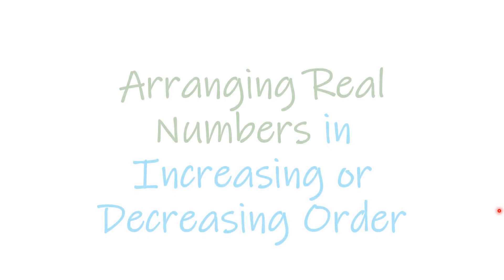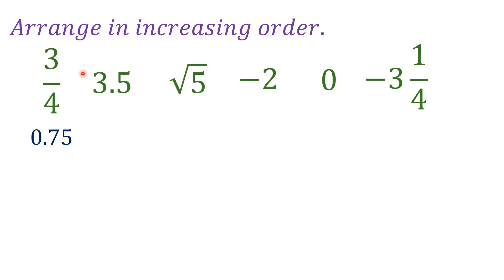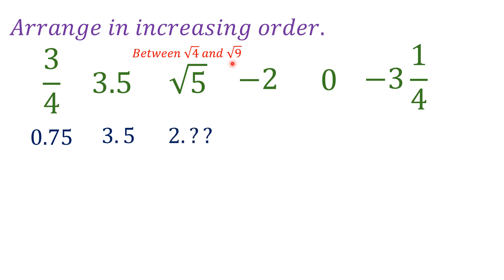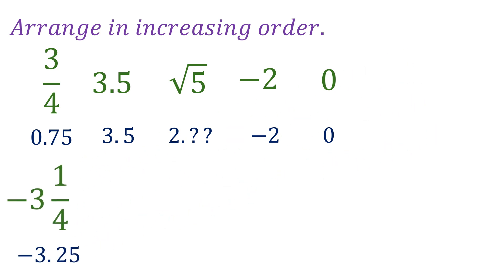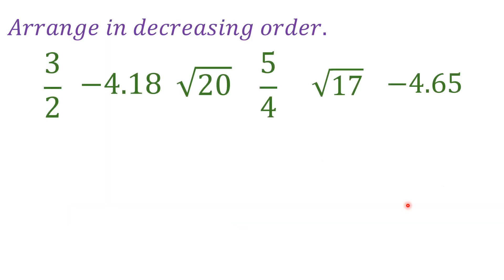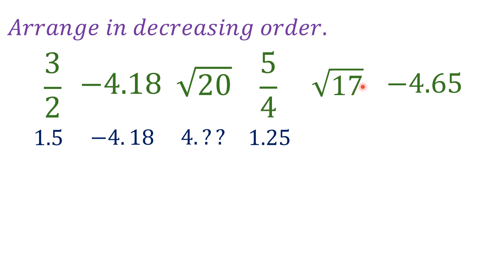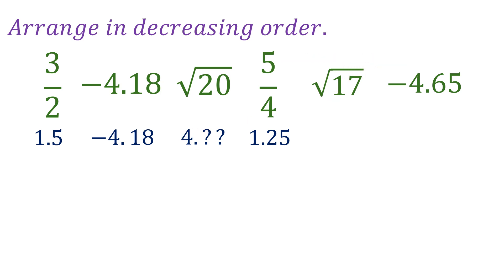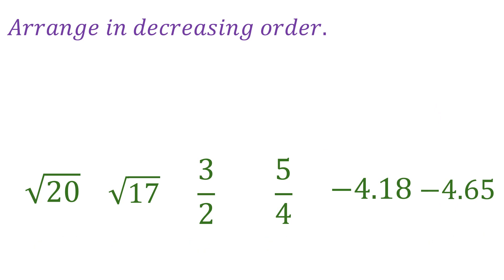Easily Master Grade 7 Math: Arranging Real Number in Increasing or Decreasing Order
This video helps students learn how to arrange real numbers in increasing or decreasing order which is part of grade 7 math 1st quarter.